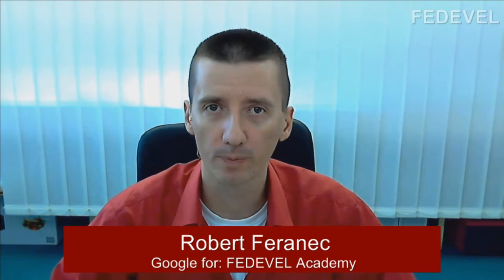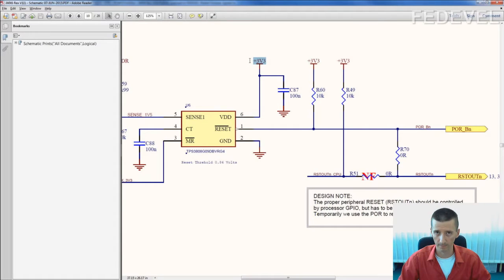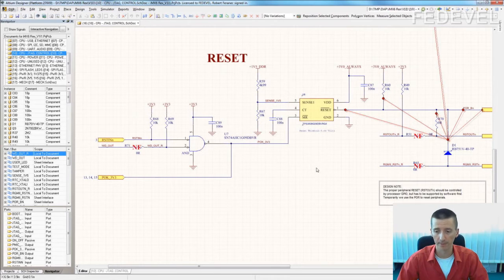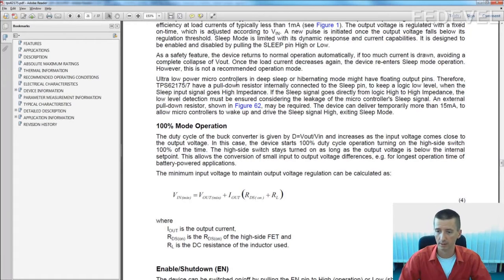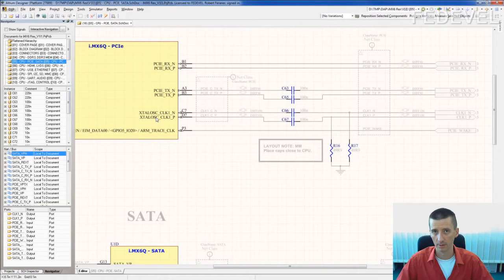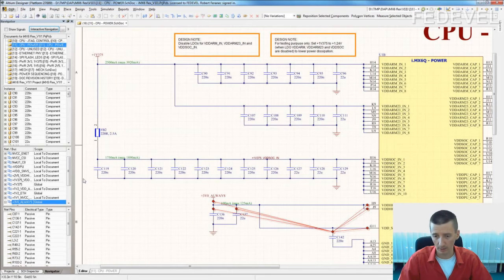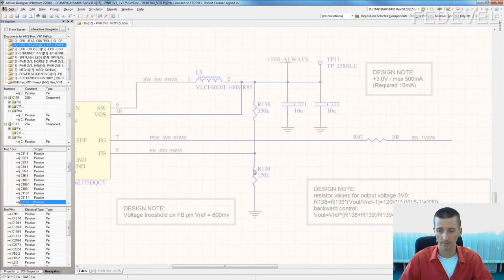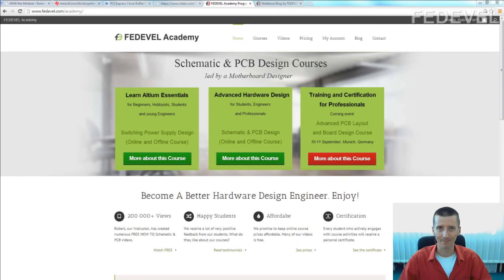10 Tips for Better Schematic Checking - Processor Boards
Important schematic mistakes which you may not be looking for ...